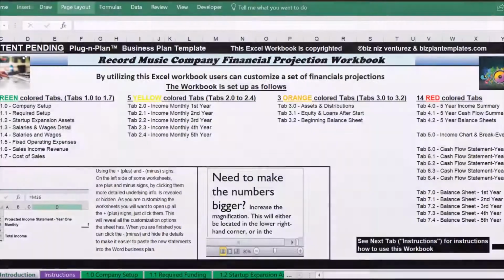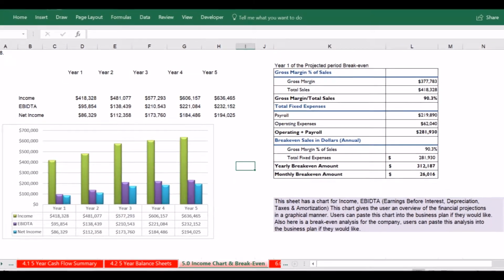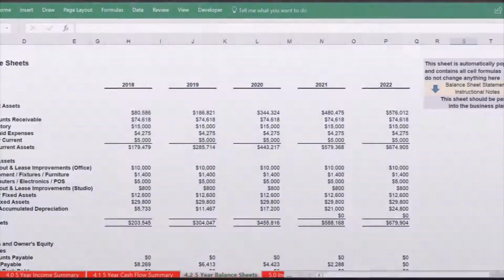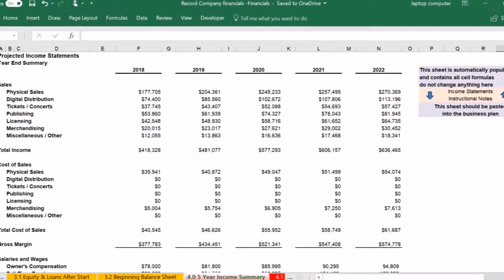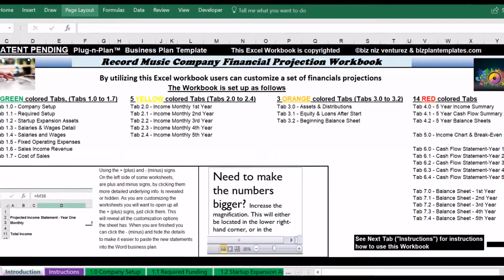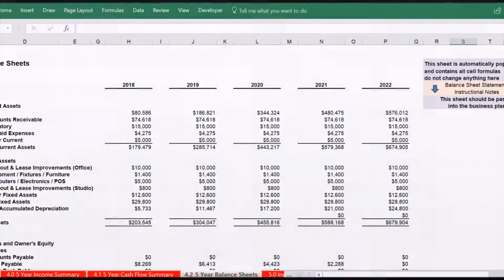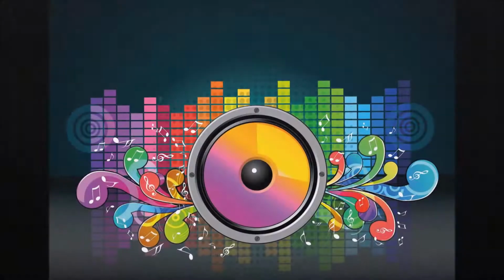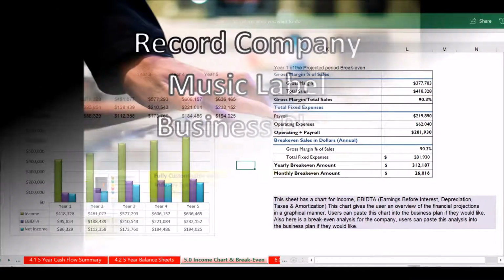Music Record label Excel financial projections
Record Company Music Label business plan Excel Financial Projections template with example and sample numbers in Excel.